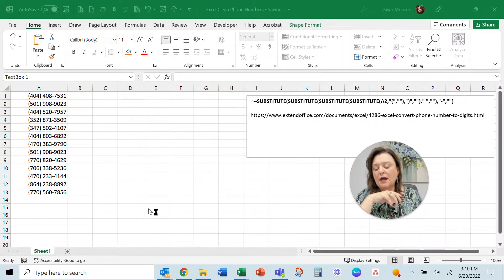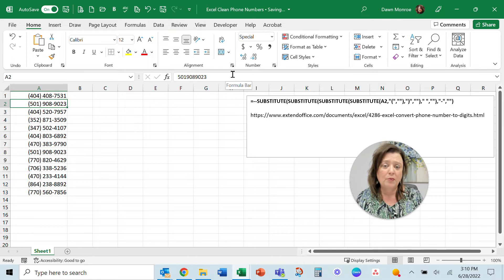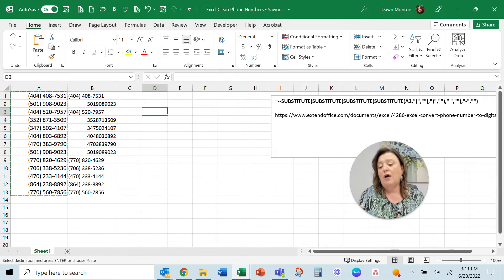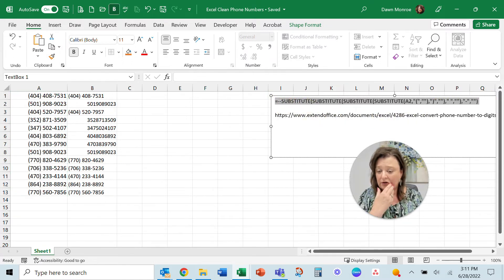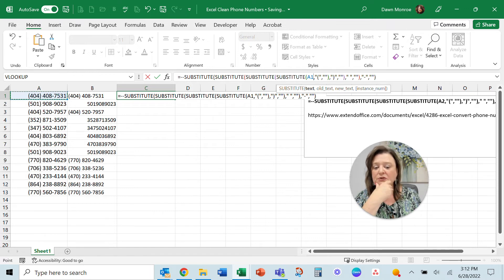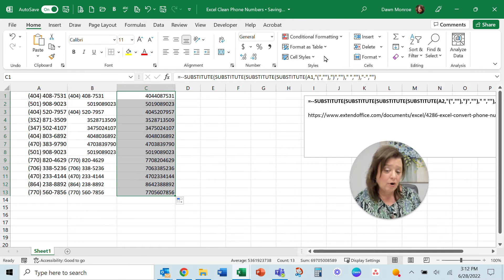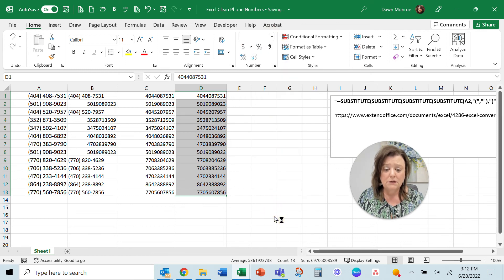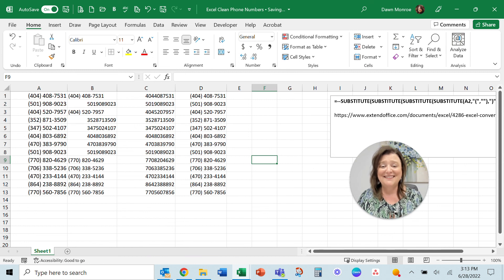Microsoft Excel | Clean Phone Numbers | Clean SSNs | Remove Dashes | Convert to Digits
In Excel, it can be tricky to format certain numbers like phone numbers and SSN or social security numbers.  The method described in this video will help you to clean your numbers.

If you have inconsistent data entry for your phone numbers, social security numbers, ID numbers or anything like that, you might need to try the SUBSTITUTE function to "clean" the extra stuff out of your data.  Then you can format it appropriately.

This is the function I used.
=--SUBSTITUTE(SUBSTITUTE(SUBSTITUTE(SUBSTITUTE(A2,"(",""),")","")," ",""),"-","")

Good luck!